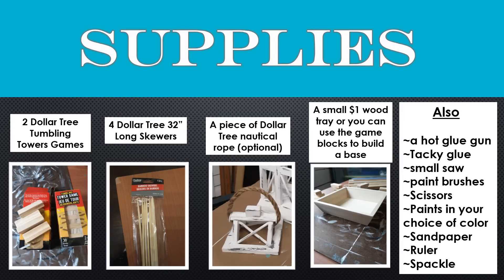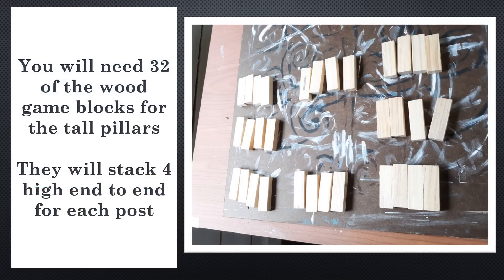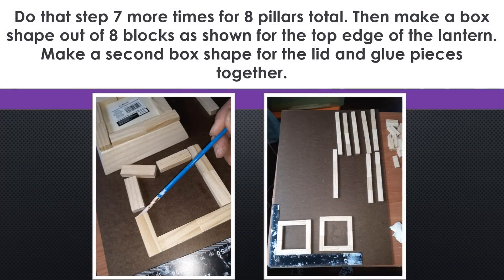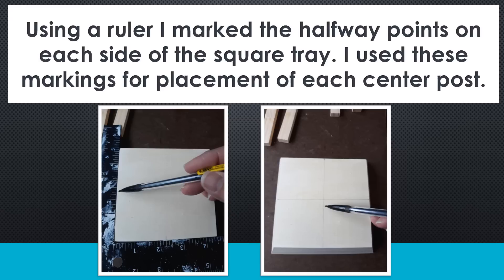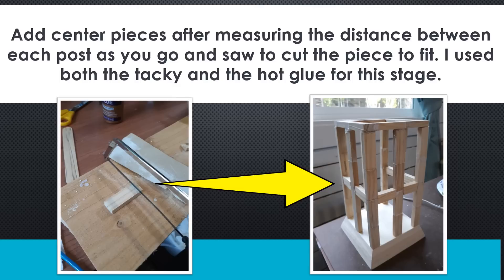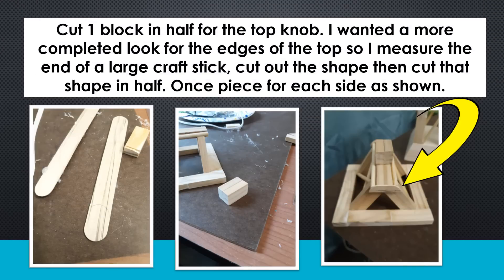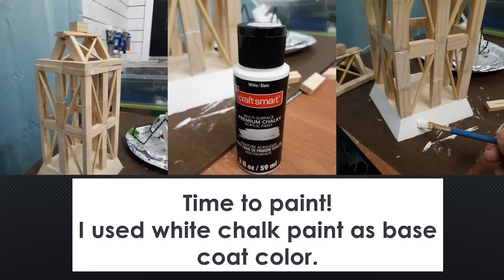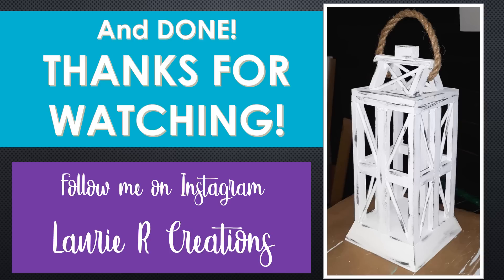DOLLAR TREE DIY- WOOD LANTERN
To achieve the coastal/farmhouse style of this lantern I used Dollar Tree Tumbling Towers game pieces and Dollar Tree skewers. The total cost for wood on this lantern was just $4 but looks like a more expensive piece.